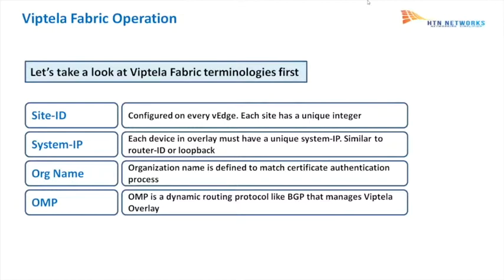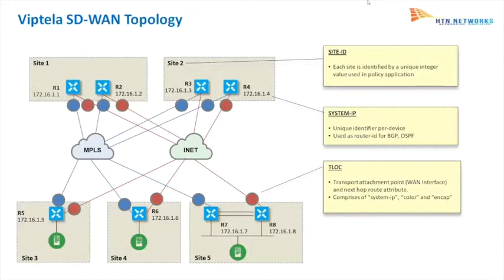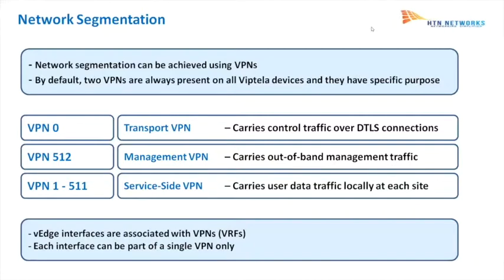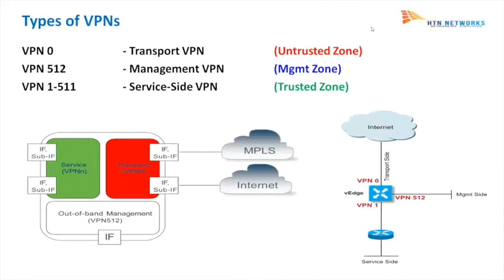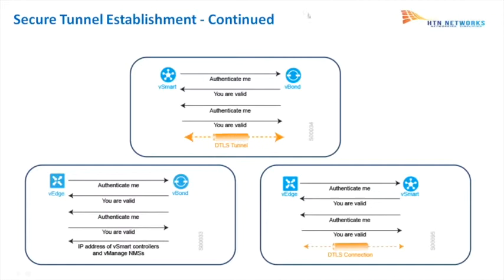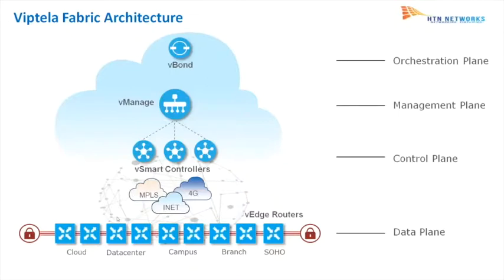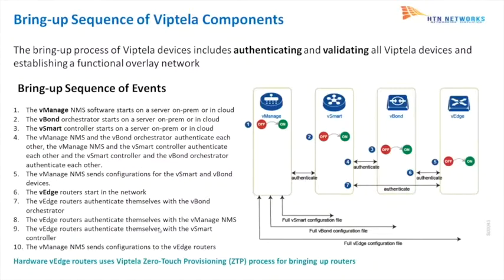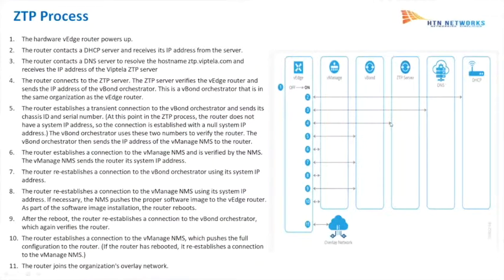5. Cisco SD WAN Fabric